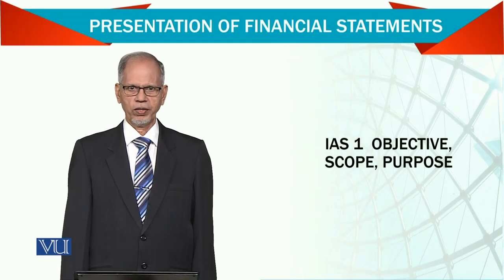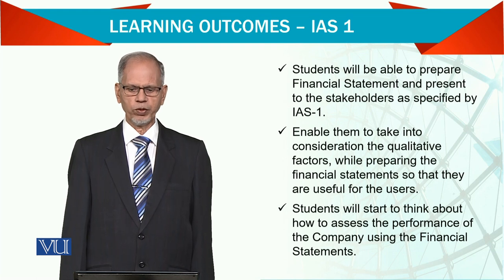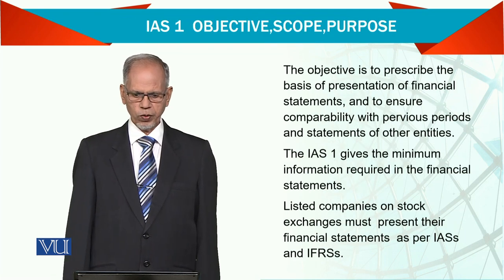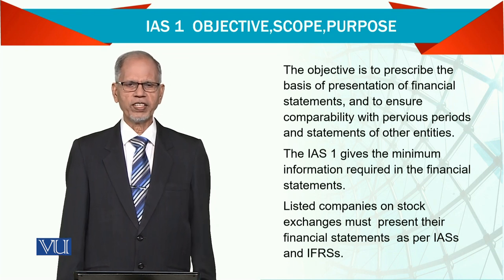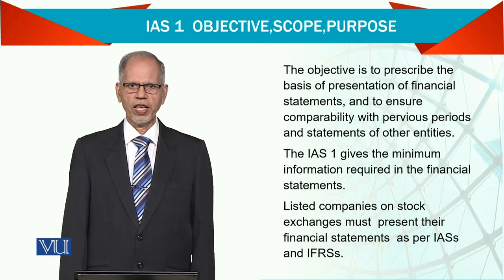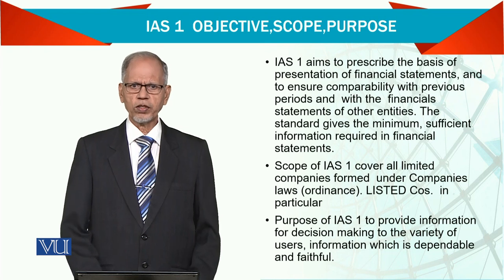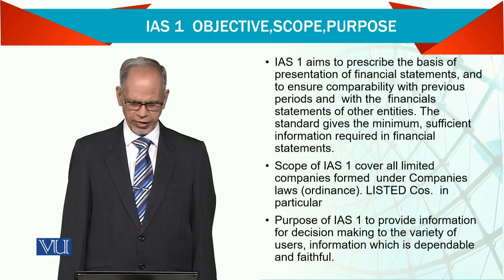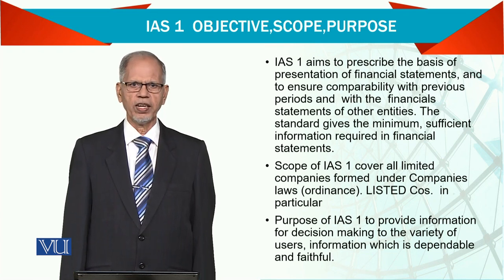IAS 1 Objective, Scope, Purpose | Advanced Financial Accounting | FIN711_Topic010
Topic010 - IAS 1 Objective, Scope, Purpose
By Dr. Nizamuddin